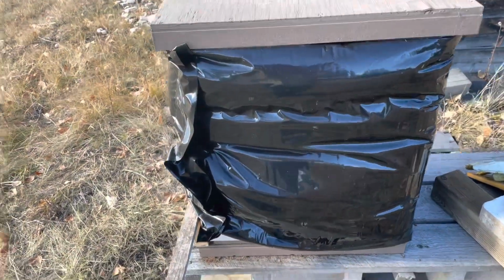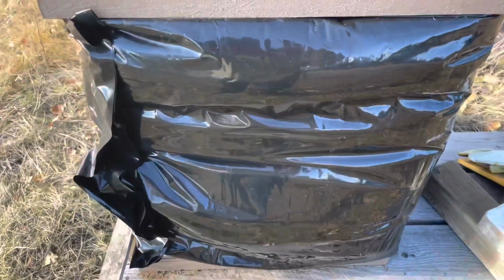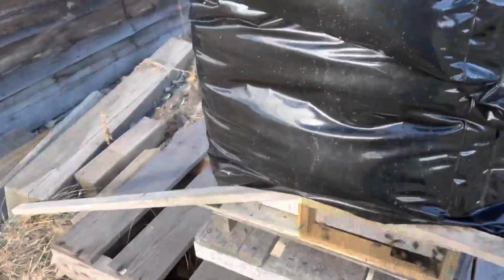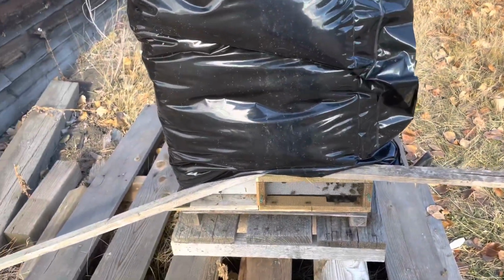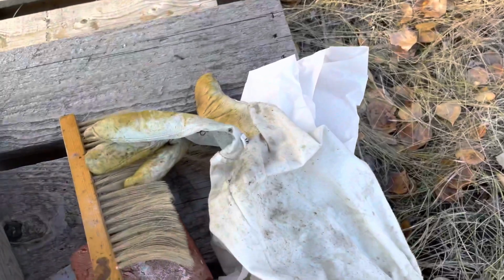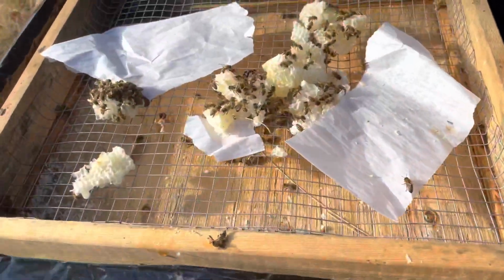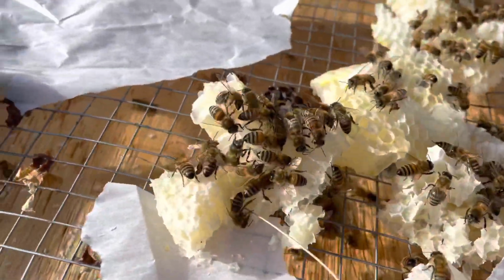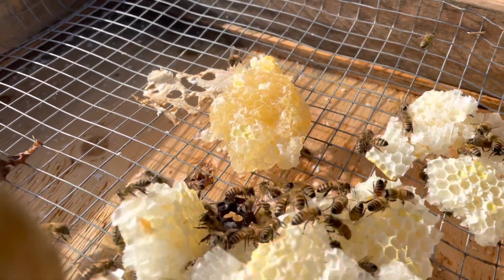Winter Hive Care in Harsh Conditions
Southern Alberta has long hard winters so it’s very important that we do everything we can to help our honeybees survive the harsh conditions. In this video, Frankie-Lou shows a few of our homestead tricks to keep our hives healthy. Topics covered include: wasp guards, hive insulation and honey feeding frames.